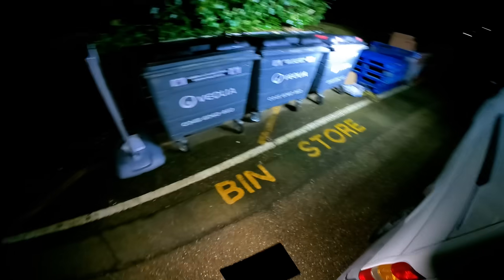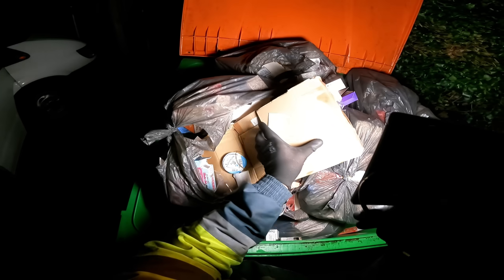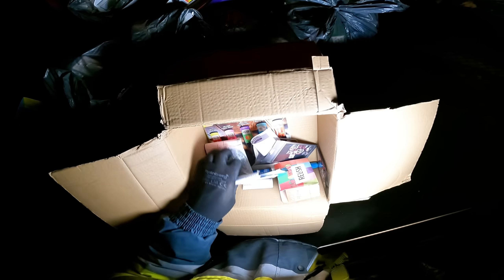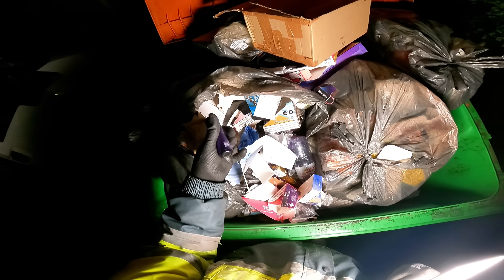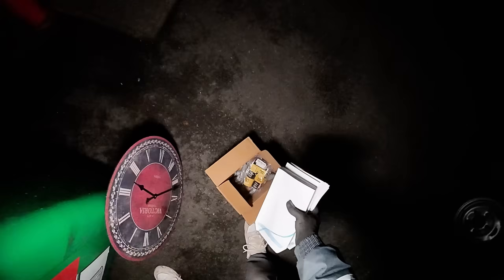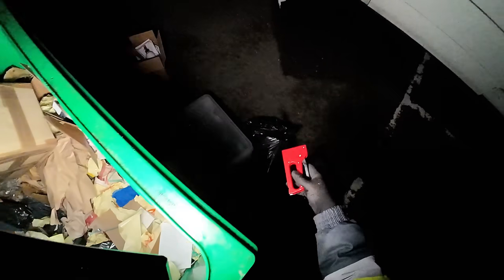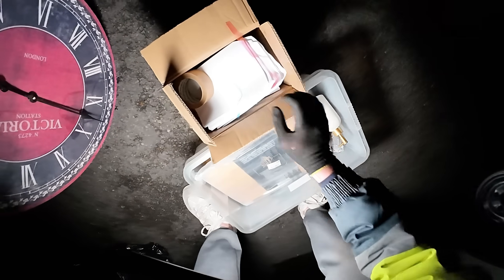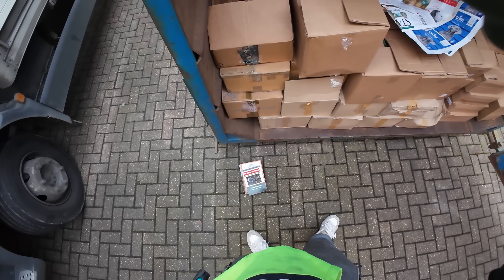DUMPSTER DIVING AT UK RETAIL PARKS, YOU WONT BELIEVE WHAT I FIND.